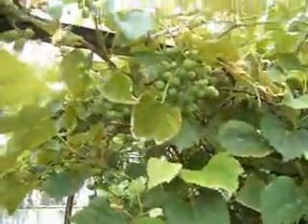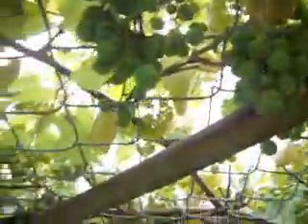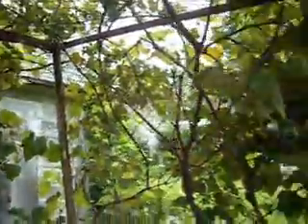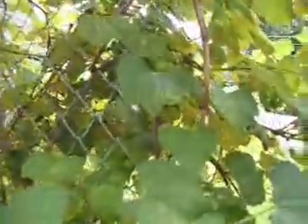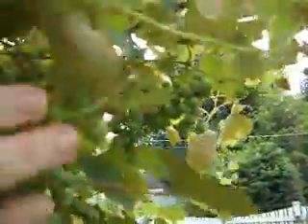The Vineyard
Katzcradul tours the family vineyard.  Alright, alright!  Technically it's not a vineyard...it only little grape vine, but it's thriving and producing beautiful grapes.  The grape jelly produced last year is rich and full of flavor.  Katz also makes recommendations on how to maximize your gardening space.